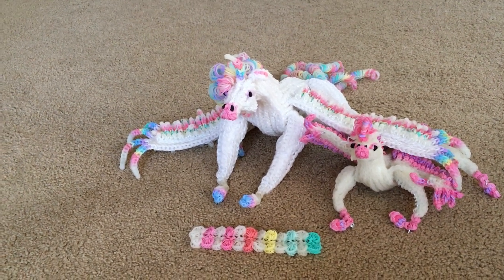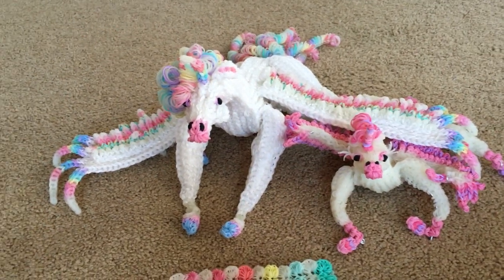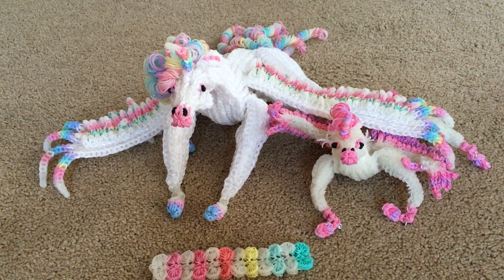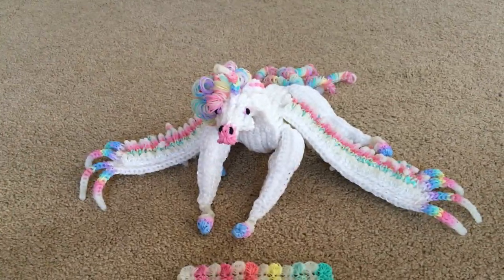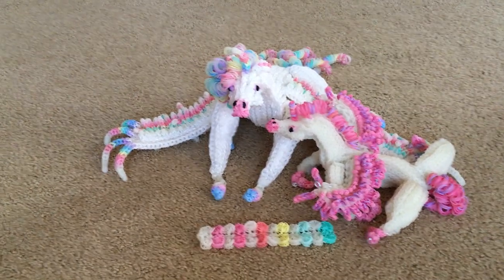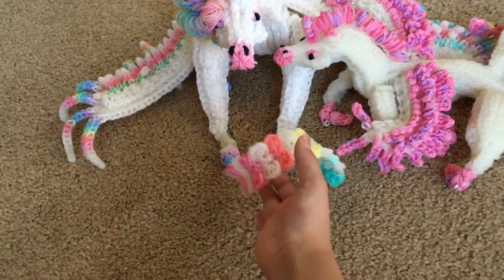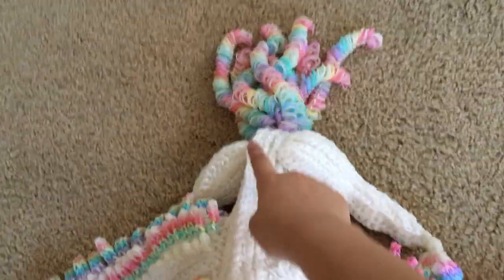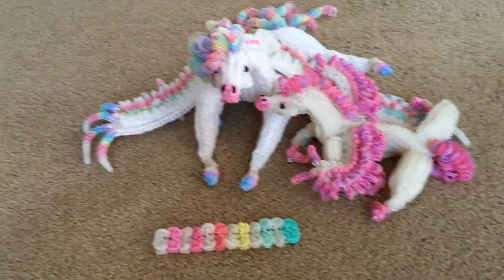Rainbow Loom- Adult pegasus with baby pegasus.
This is the adult pegasus with baby pegasus. It was a 9-part video. NOT a beginner project!!! It was designed by Cortney Nicole, not by me. I hope you enjoy my videos!